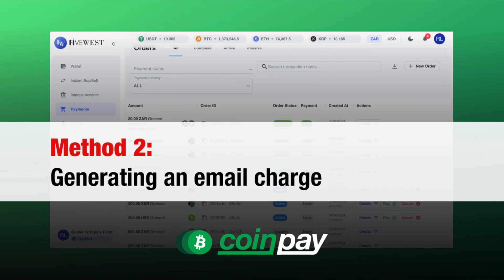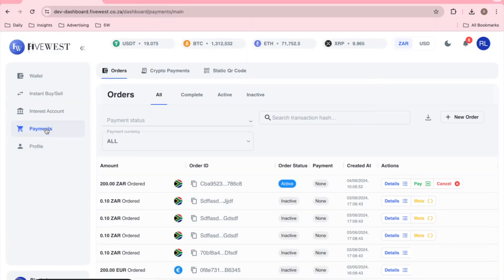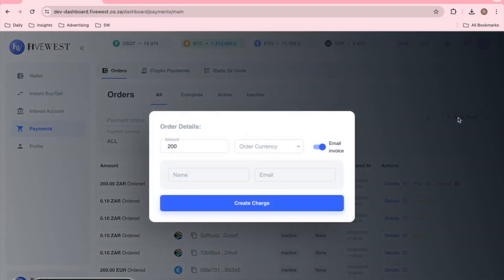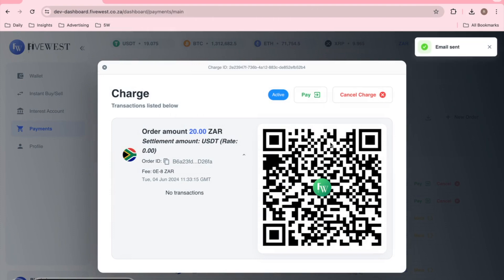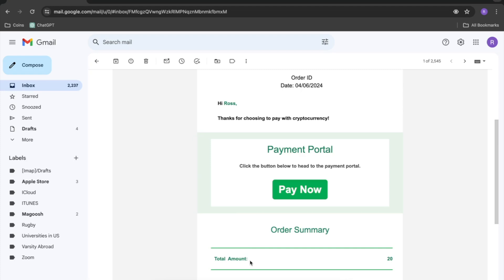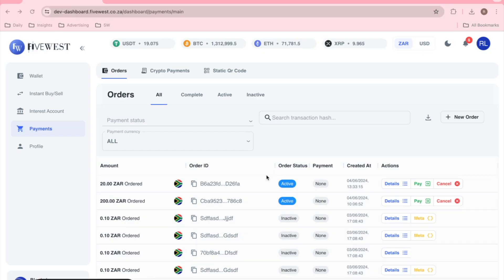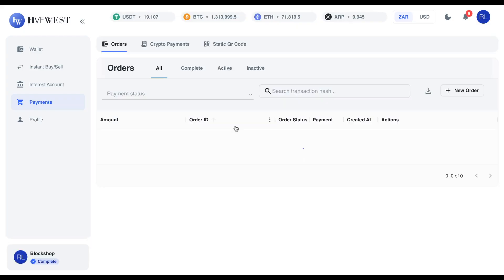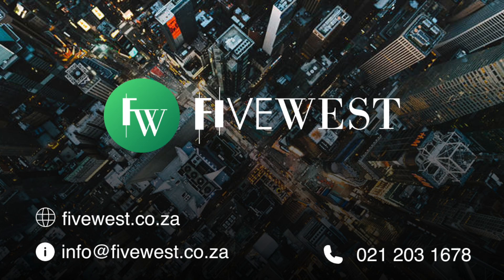CoinPay: Generating an Email charge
This demonstration outlines the key steps undertaken when invoicing a customer via Email.